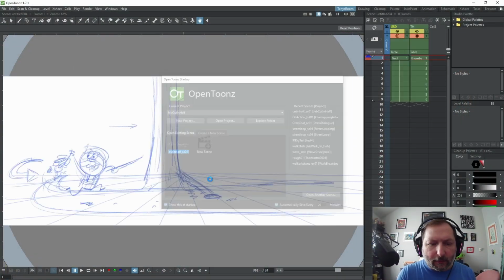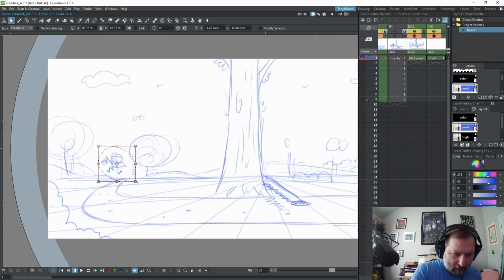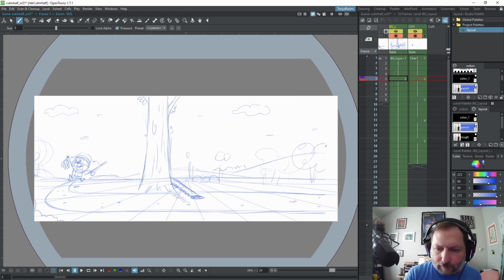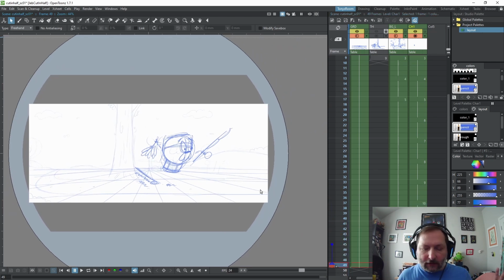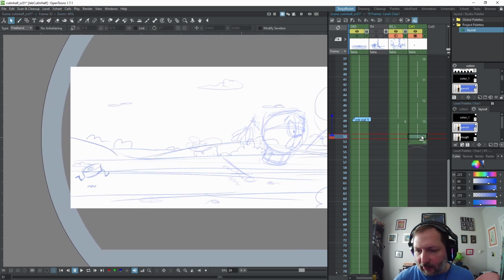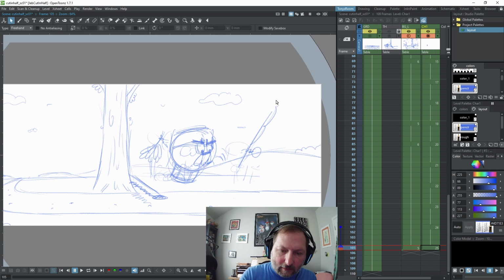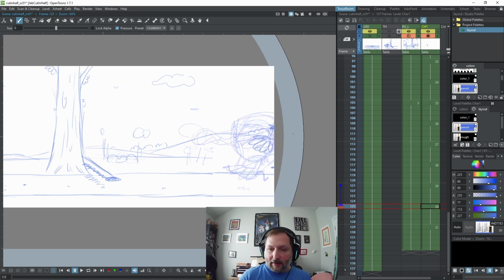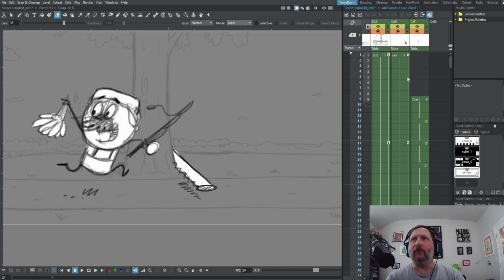Animation: From "Idea" to "Layout" to "Animatic" | Part 2 of 2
Follow along as I create an animatic using OpenToonz.

Like my work? Follow me on other platforms as well.

About me: I'm a professional animator who has worked in the game industry for over 24 years. I've always loved drawing but officially started my career by graduating from The Art Institute of Dallas in 1999.